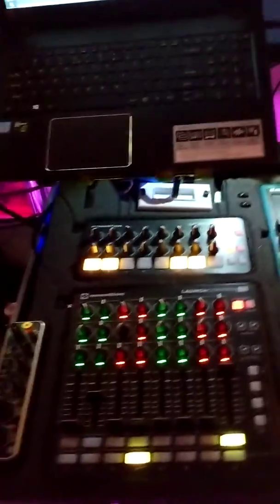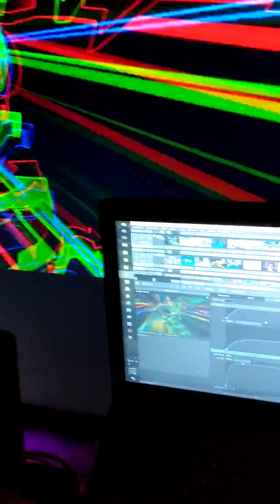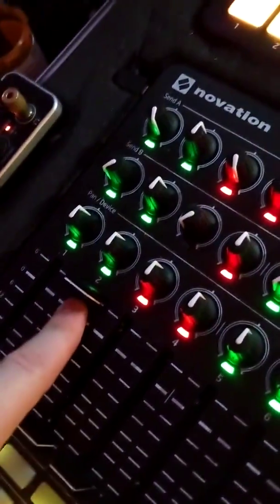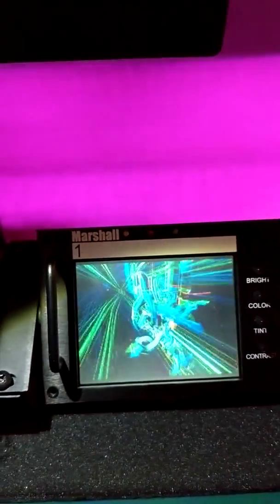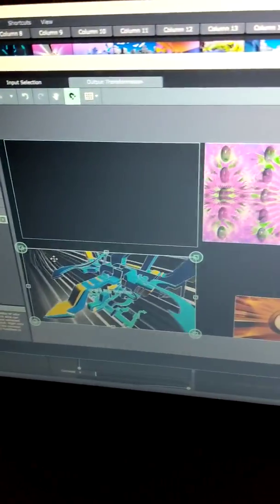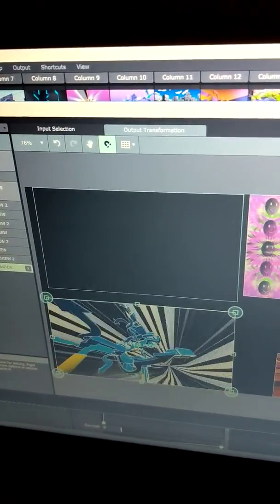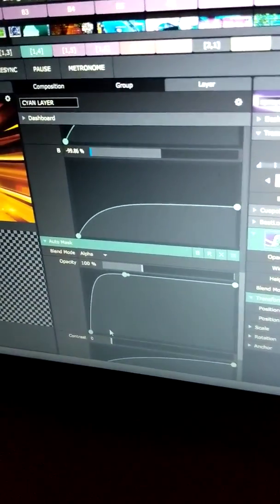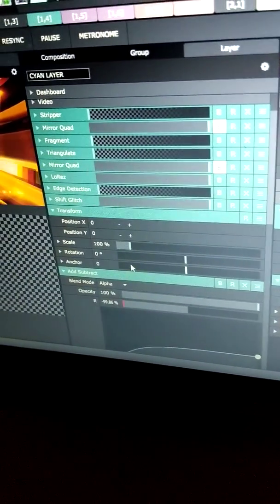VJ Console Troubleshooting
Help me Hive Mind!